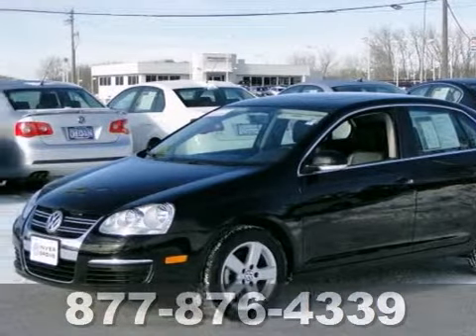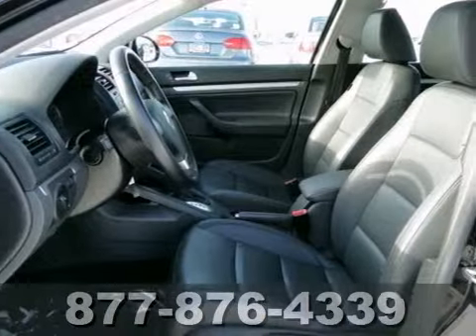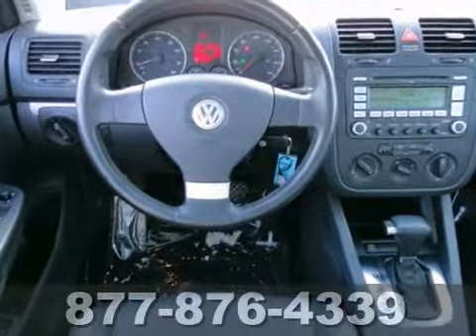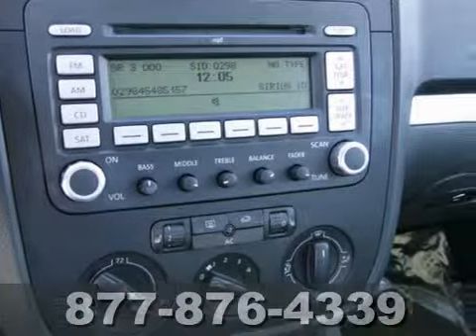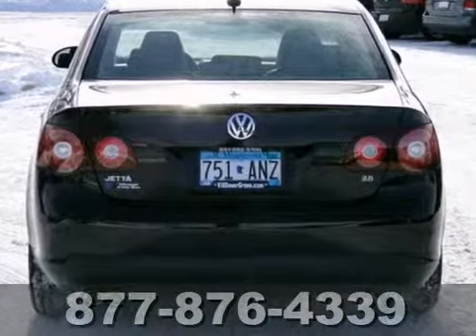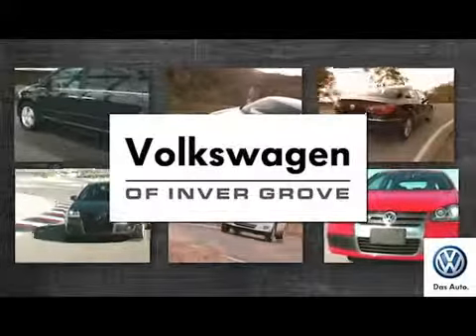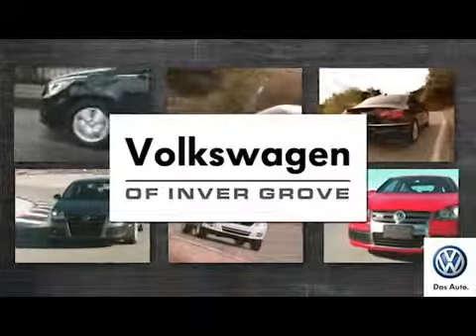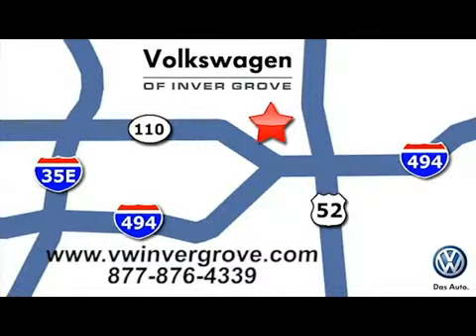2009 Volkswagen Jetta Sedan St-Paul MN Minneapolis, MN 67610X - SOLD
SOLD SOLD - Call or visit for a test drive of this vehicle today! Cyl. Transmission: 6-Speed A/T Color: BLACK Interior: ANTHRACITE Mileage: 43404 Stock #: 67610XVolkswagen of Inver Grove is a premiere Volkswagen Dealer featuring a great selection of New, Used, and Certified Pre-Owned Volkswagen Cars, Trucks, and SUVs. Volkswagen of Inver Grove is conveniently located in Inver Grove Heights, MN and services the surrounding communities, such as Saint Paul, Minneapolis, Cottage Grove, Woodbury, Saint Paul Park, Eagan, and Rosemount. Volkswagen of Inver Grove prides itself on excellent customer service and upholds the long standing Volkswagen reputation. Whether you are taking advantage of a great APR Rate, Lease Special, Purchase Price, this Twin Cities Volkswagen Dealer will assist with your next purchase all while assuring a hassle free car buying experience.